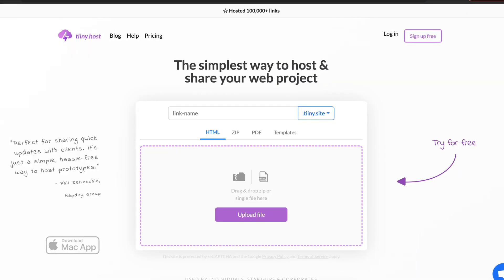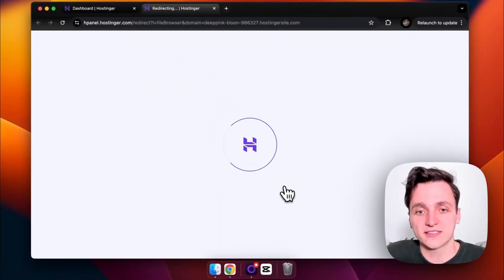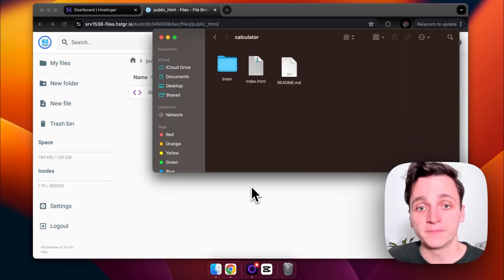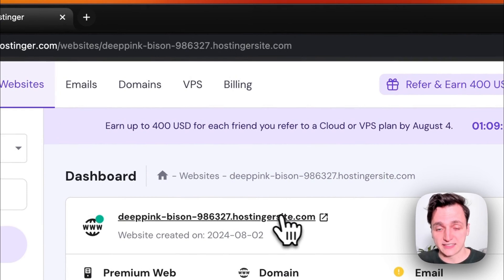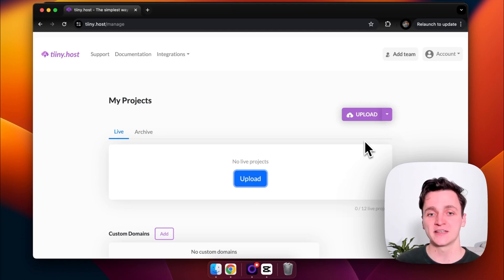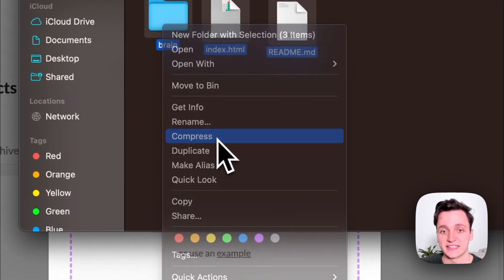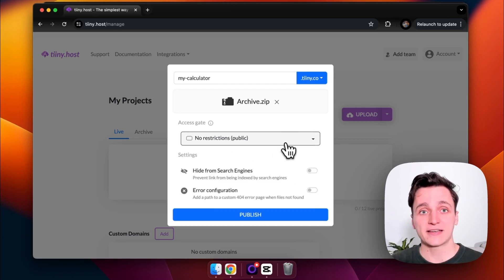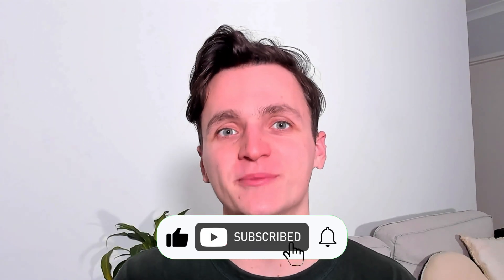How to Deploy a Website on Hostinger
In this video, I'm going to show you how to upload your website to Hostinger. You do need to pay, and it can be a bit technical, so I'll also show you my favourite place to upload your website, tiiny.host

Chapters:
0:00 Intro
0:11 Uploading with Hostinger
1:28 Uploading with Tiiny